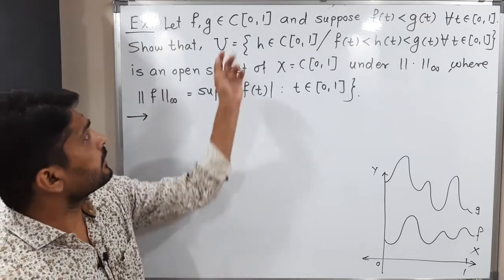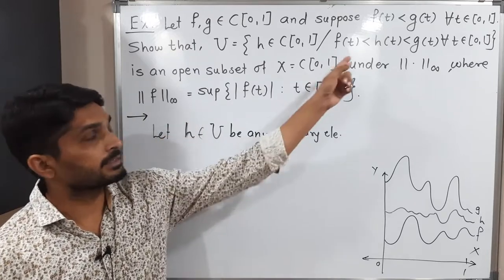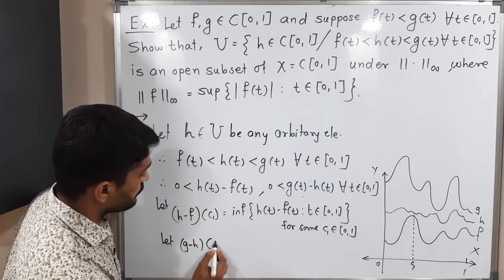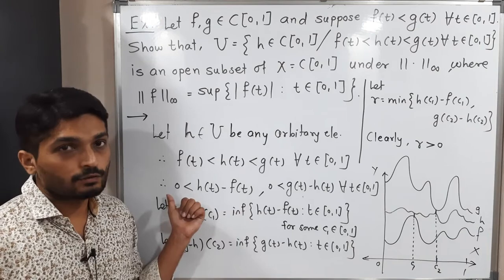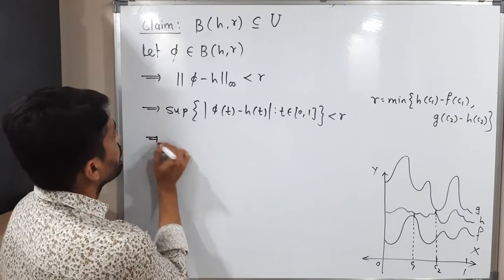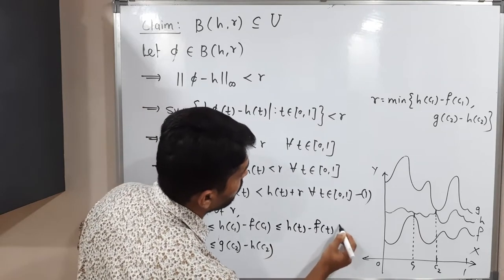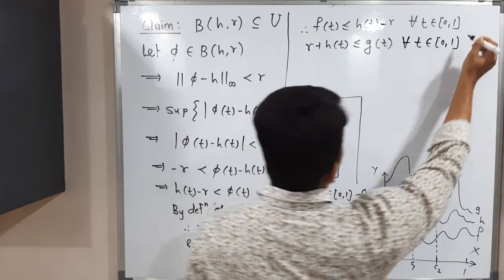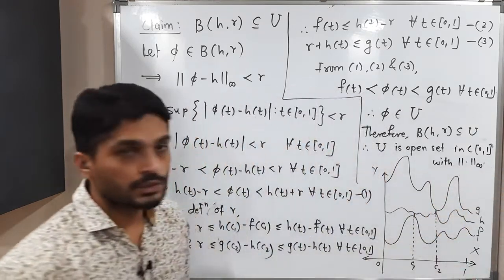Metric Spaces | Lecture 35 | Example of Open subset of C[01]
Example of Open subset of C[0,1] with norm infinity